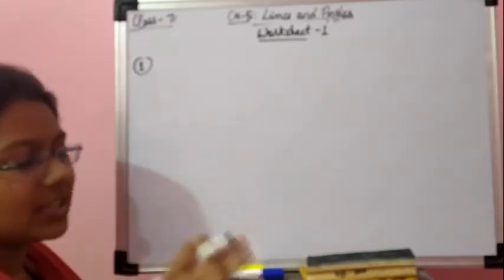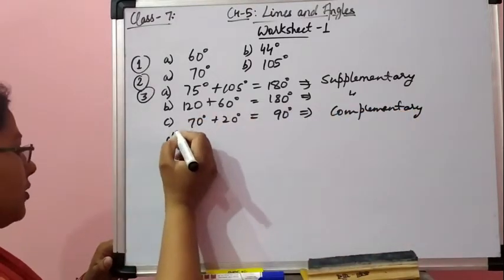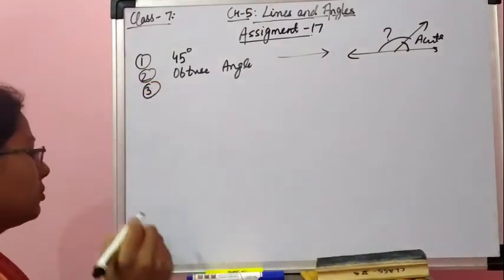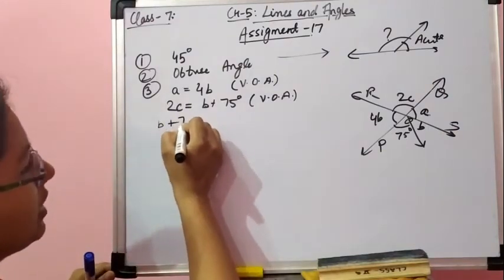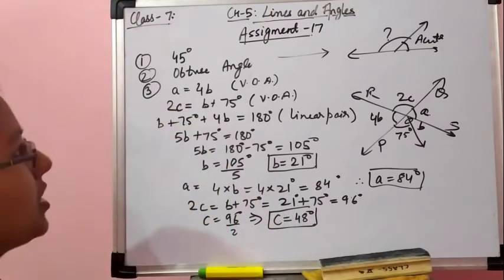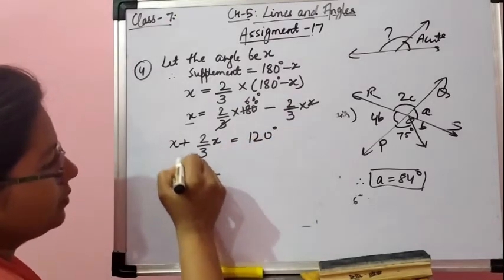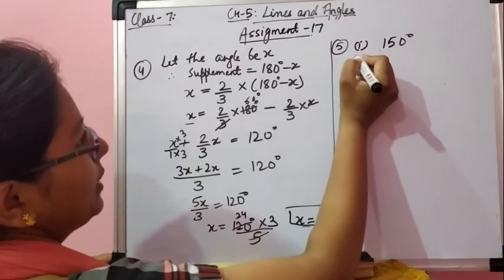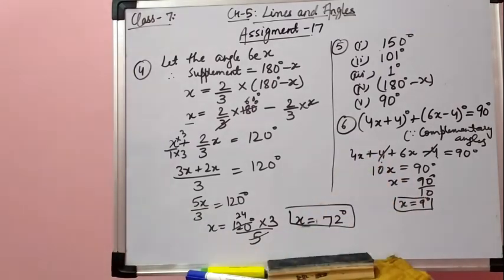CLASS-7: CH-5: LINES AND ANGLES (7)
WORKSHEET-1, ASSIGNMENT-1